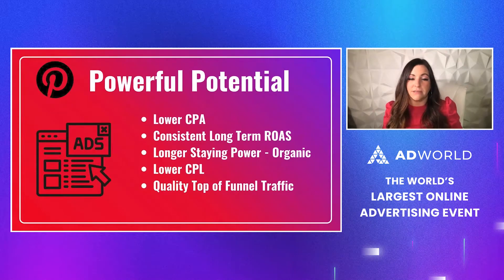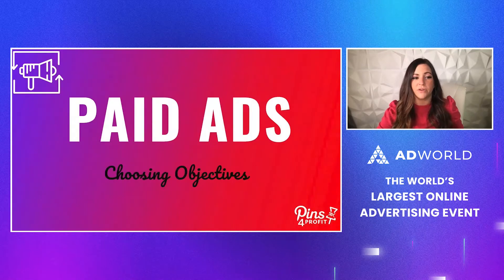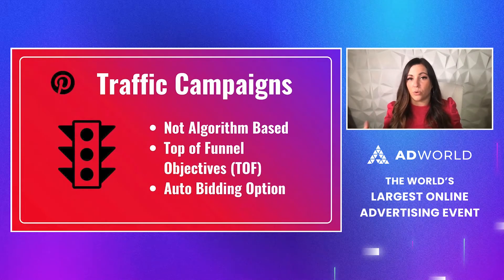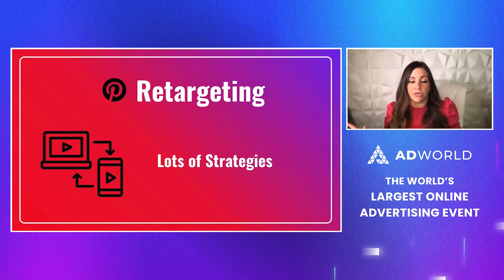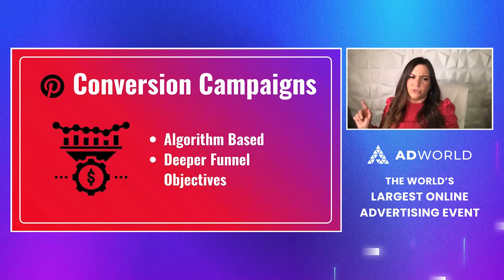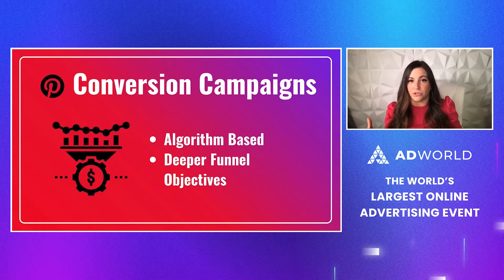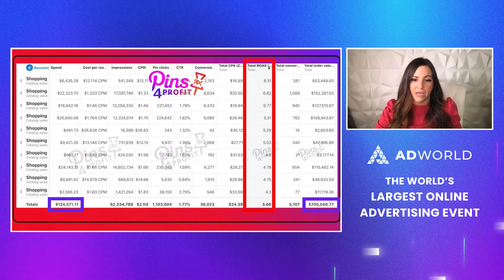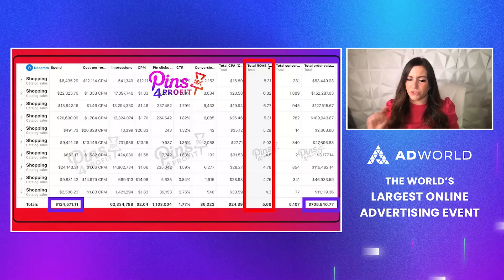Launching Your Pinterest Ads From A-Z [Complete Handbook]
In this exclusive session with Lindsay Shearer of Pins 4 Profit, learn the best ways to target the right buyers on Pinterest for optimal ROI and how to leverage the platform’s natural buying behavior.